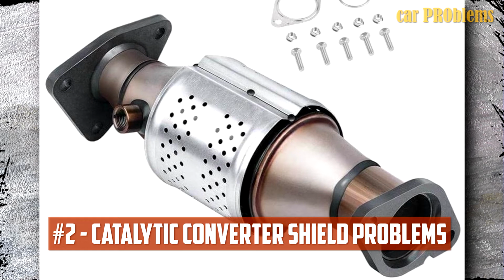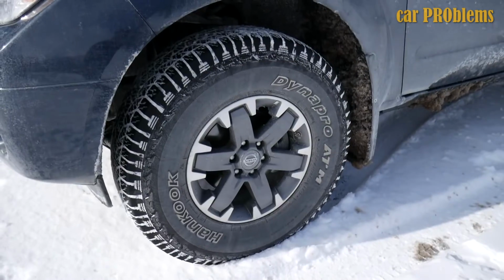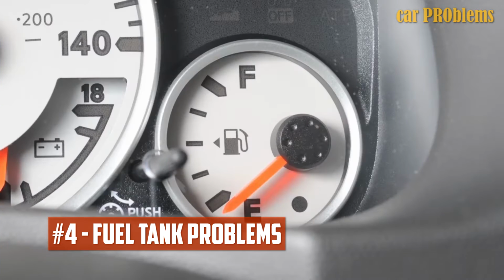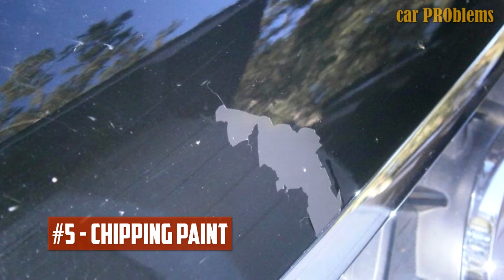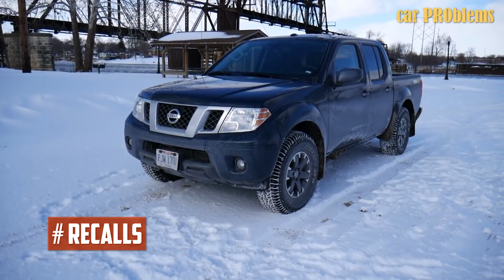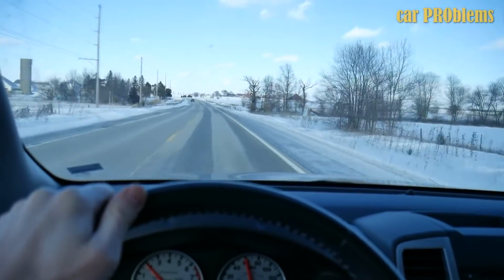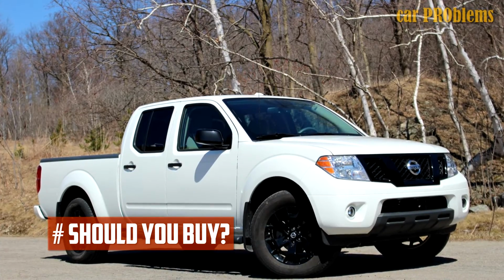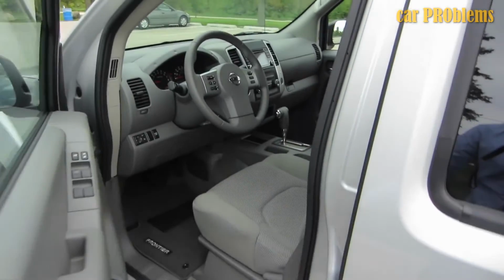2018 Nissan Frontier Common Problems and Recalls Should you buy it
The Nissan Frontier's D40 generation has long been a contender in the midsize truck segment, with the most recent modification likely occurring in 2009. Since Nissan has had time to fix issues with this truck, as was to be expected, these vehicles have been fairly dependable in recent years.

00:00:00 - Blah-blah...
00:00:40 - Transmission problems
00:01:02 - Catalytic converter shield problems
00:01:23 - Back up camera problems
00:01:43 - Fuel Tank problems
00:02:05 - Chipping paint
00:02:18 - Recalls
00:02:43 - Should you buy?